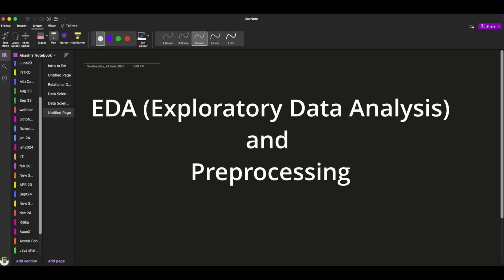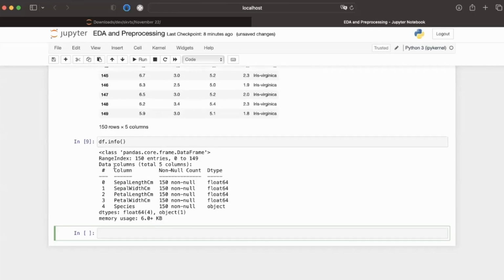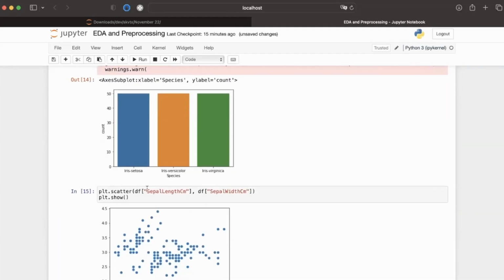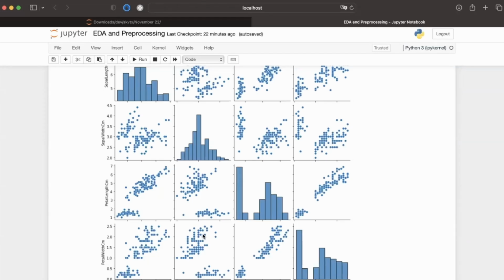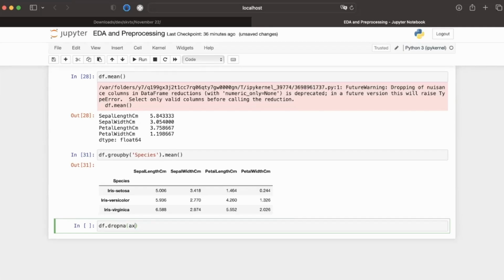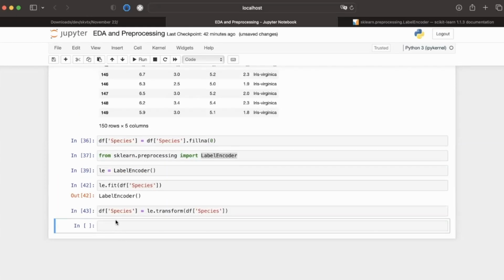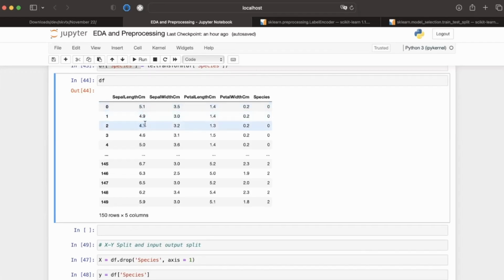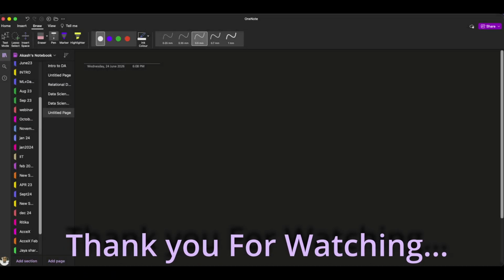Analyse & Prepare Messy Data for Machine Learning| Exploratory Data Analysis (EDA) & Preprocessing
welcome to lecture 21 of our complete python, data science, and machine learning series! 🚀 until now, we have learned how to use individual libraries like pandas, numpy, and matplotlib. today, we bring them all together for the most crucial stage of the lifecycle: exploratory data analysis (eda) and preprocessing.

in this video, we take a realistic dataset and walk through how to audit its structure, find hidden correlations, spot anomalies, and execute the exact preprocessing transformations needed to prepare it for predictive modeling.

what you will learn in this lecture:
1. how to perform a comprehensive data audit using programmatic methods.
2. using visual tools to uncover correlations and statistical relationships between features.
3. applying practical preprocessing steps systematically without causing data leakage.
4. structuring a clean data flow from raw files to an optimized model input.

if this practical walkthrough helped you connect the dots between eda and preprocessing, smash that like button, drop your thoughts in the comments, and subscribe for lecture 22, where we train our first model!